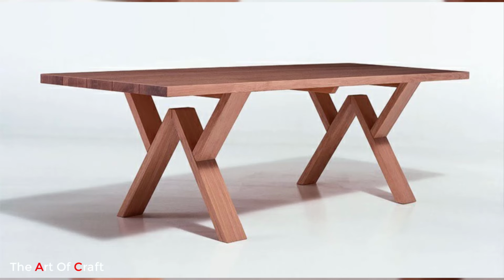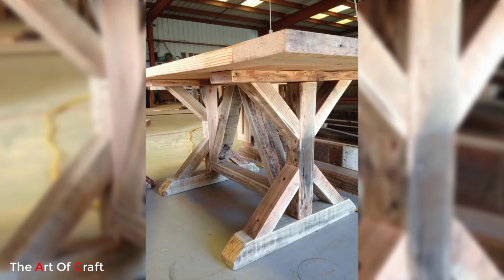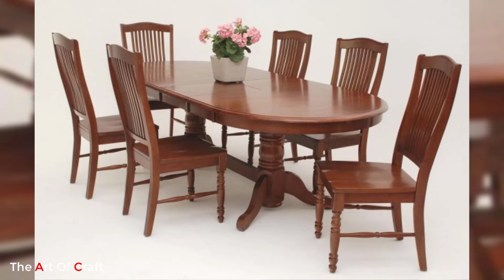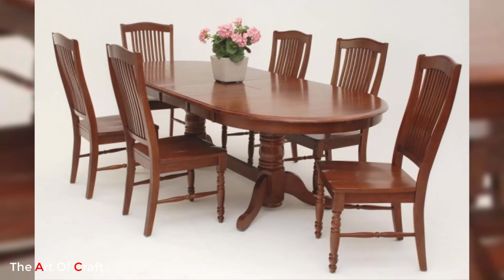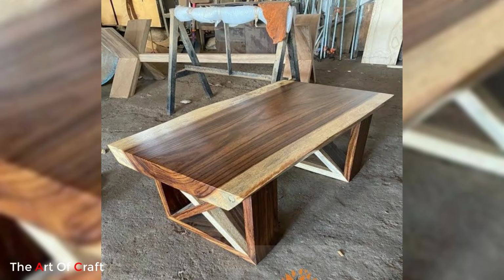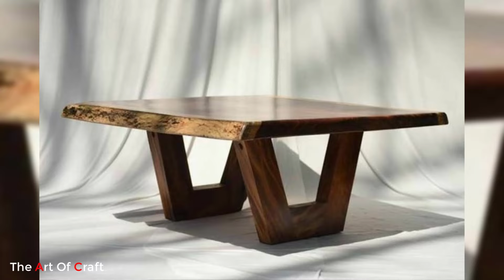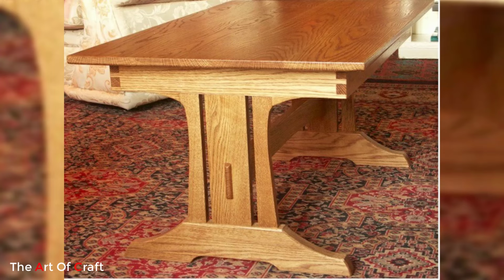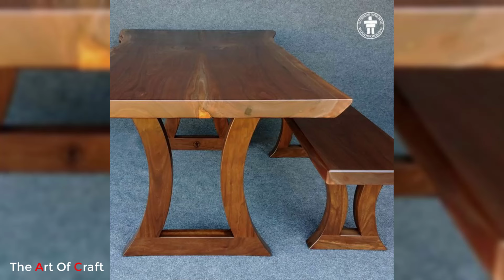Wooden Dining Table Ideas 2022